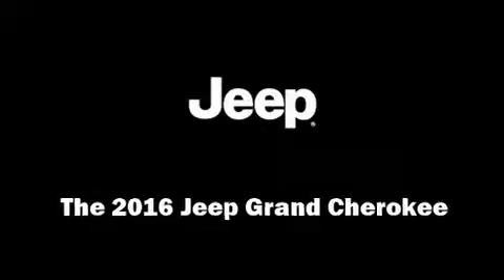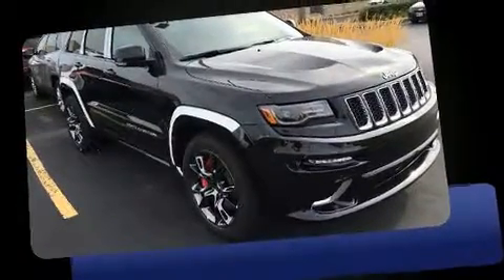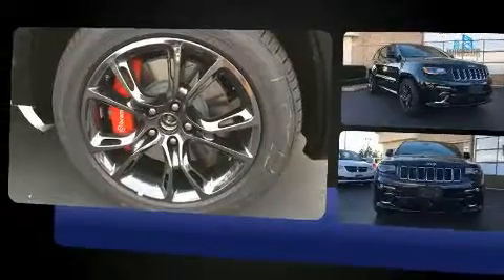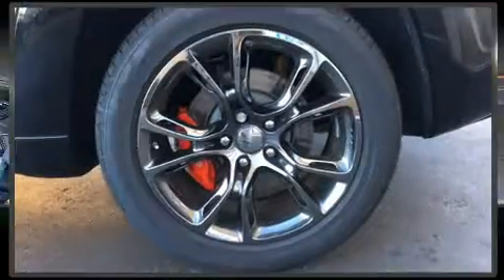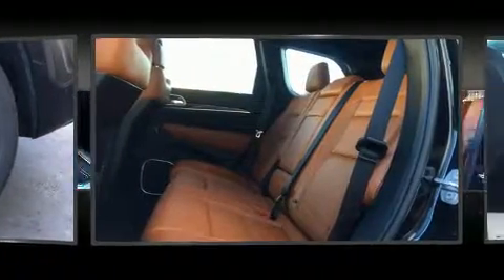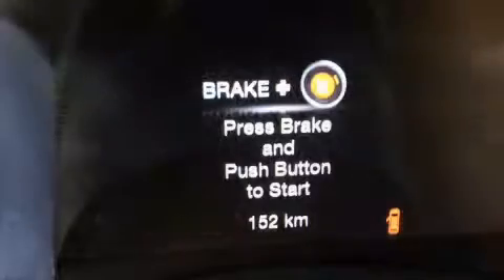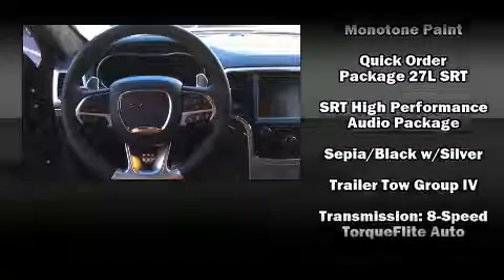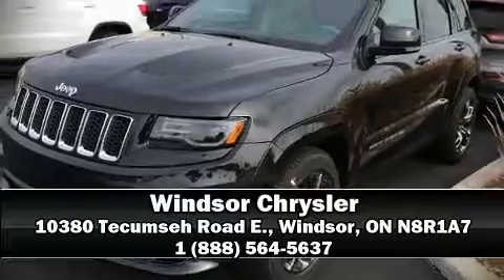2016 Jeep Grand Cherokee SRT in Windsor, ON N8R1A7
Windsor Chrysler
10380 Tecumseh Road E.

Outstanding design defines the 2016 Jeep Grand Cherokee. It features four-wheel drive capabilities, a durable automatic transmission, and a powerful 8 cylinder engine. It's equipped with tons of terrific amenities, but it won't break your budget. Like power windows, mirrors, and seats, leather upholstery, front and rear reading lights, voice activated navigation, turn signal indicator mirrors, a power rear cargo door, blind spot sensor, and air conditioning. Rear passengers enjoy the seat heating functionality, keeping them warm during the winter months. With high intensity discharge headlights illuminating your path, you'll always appreciate maximum visibility. For drivers who enjoy the natural environment, a power moon roof allows an infusion of fresh air. Audio features include an AM/FM radio, steering wheel mounted audio controls, and 19 speakers, providing excellent sound throughout the cabin. Jeep ensures the safety and security of its passengers with equipment such as: head curtain airbags, front SIDE impact airbags, traction control, brake assist, anti-whiplash front head restraints, ignition disabling, an emergency communication system, and 4 wheel disc brakes with ABS. Adaptive cruise control maintains a pre set distance behind the car ahead of you, simplifying highway driving and enhancing safety. Our team is professional, and we offer a no-pressure environment. We'd be happy to answer any questions that you may have. We are here to help you.